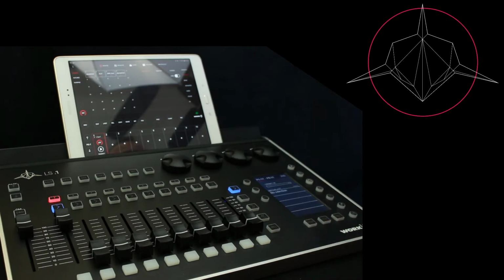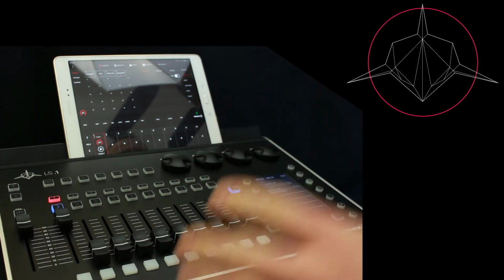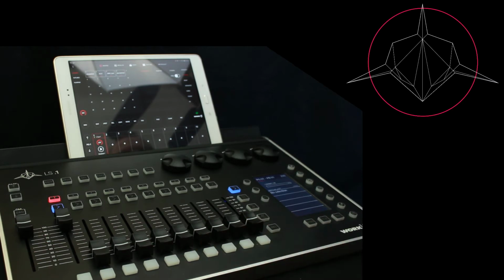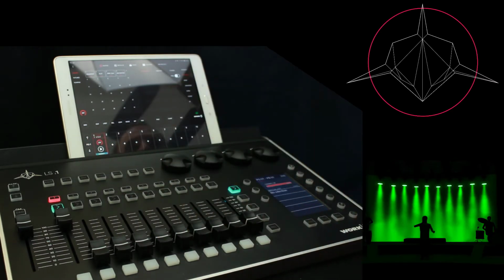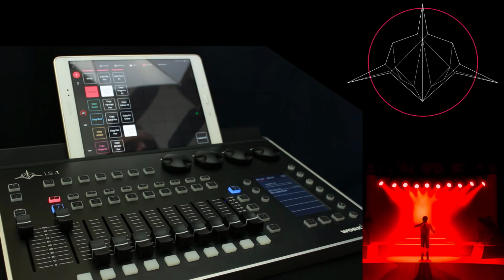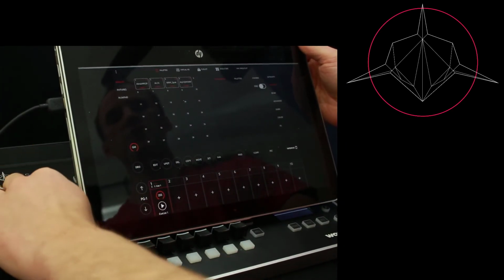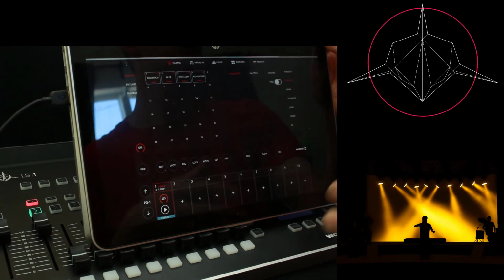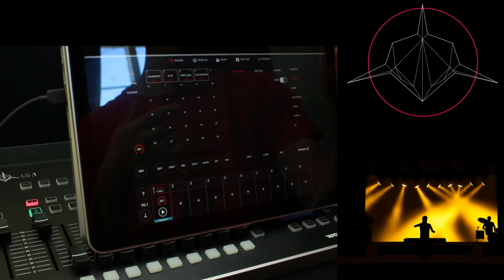Does the LightShark Web Interface Have Lag?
In this Video we demonstrate how instantly the console reacts through the web interface, that means, there is no lag between the web based graphic ui and the DMX output